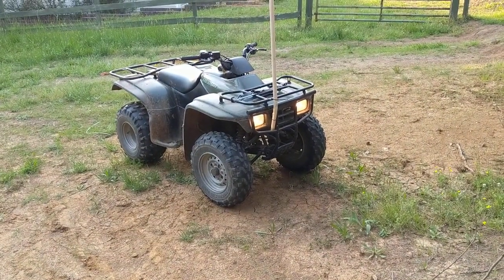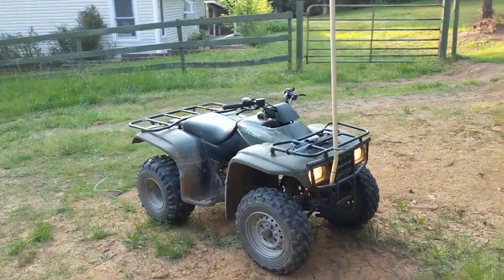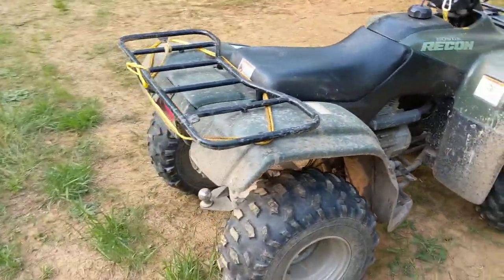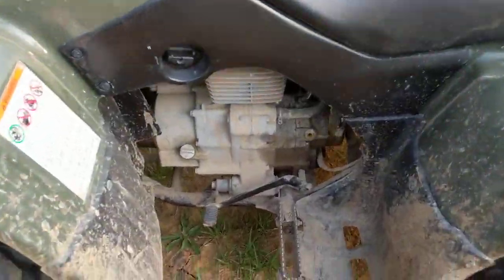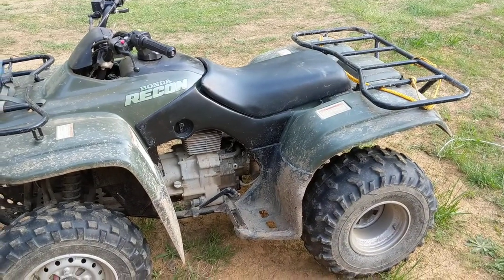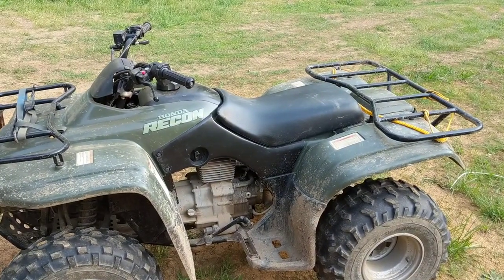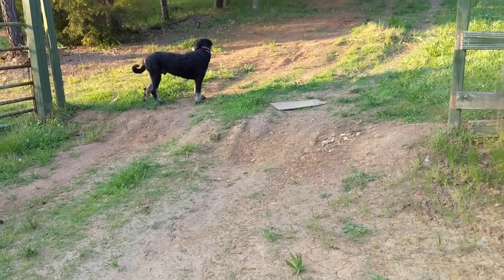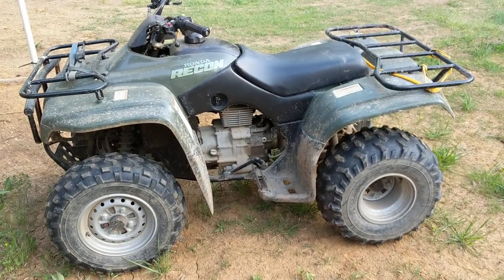2002 Honda Recon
We purchased this recently after selling our 2007 Suzuki Ozark. A great reliable little ATV for my wife.